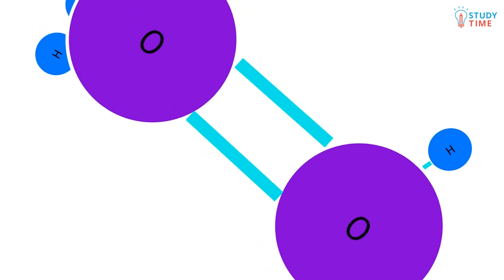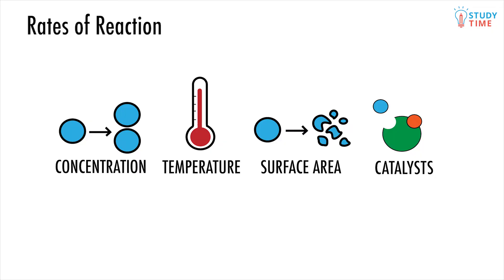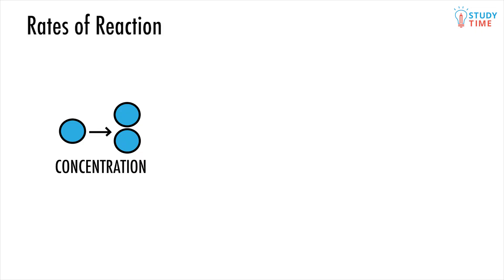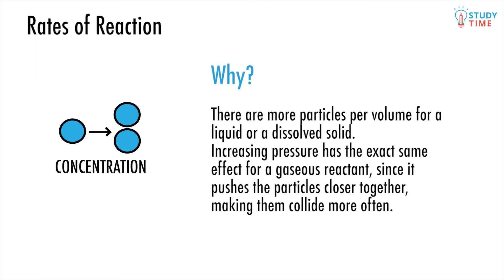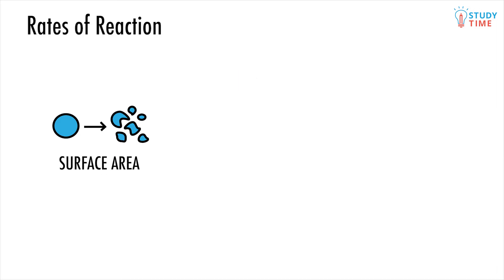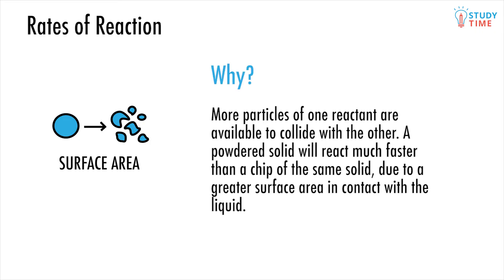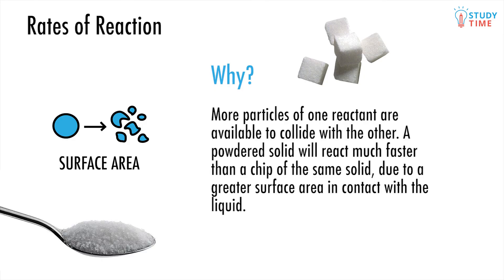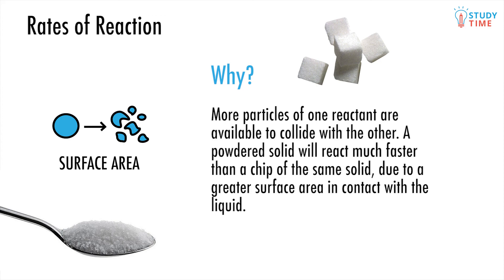Concentration & Surface Area (2/10) | Chemical Reactivity - NCEA Level 2 Chemistry | StudyTime NZ